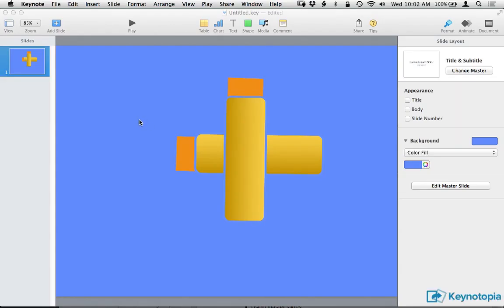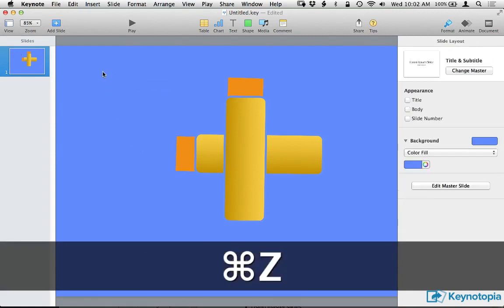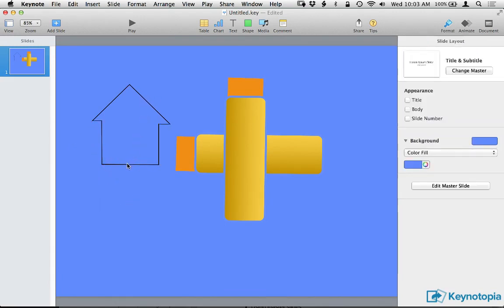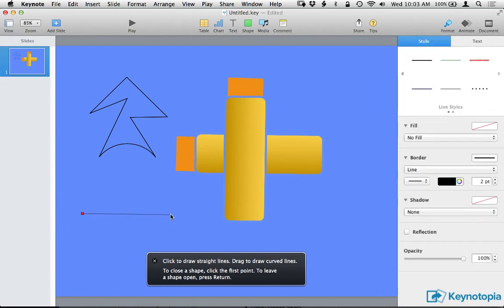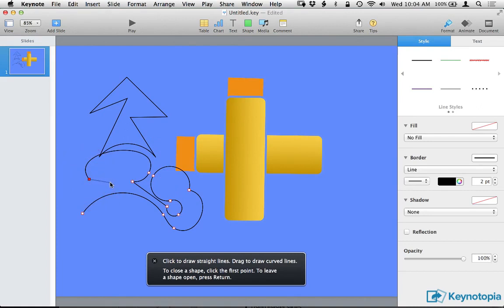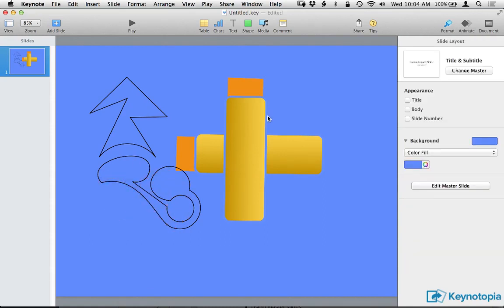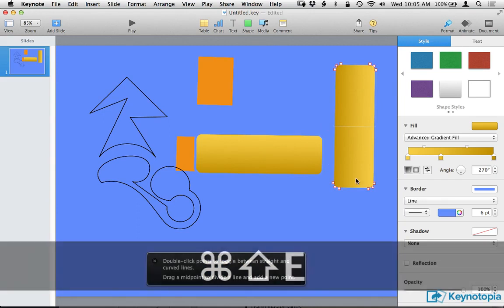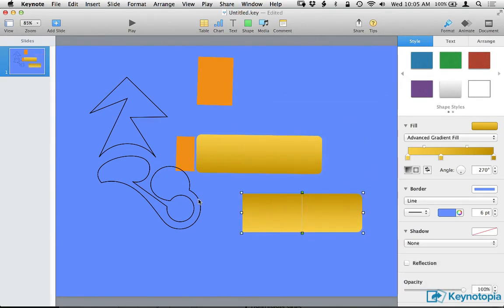Keynote UI Prototyping - How to use the pen tool to draw vector shapes